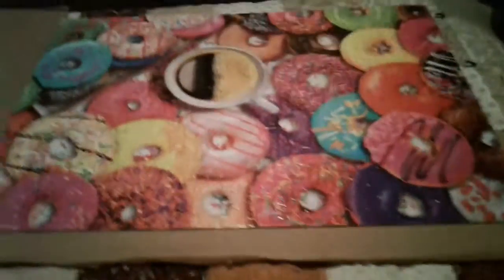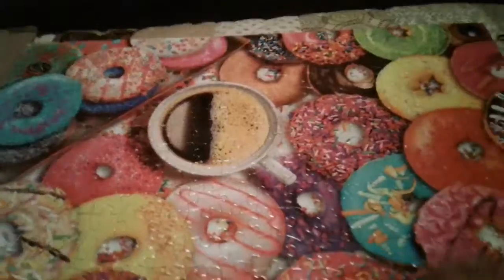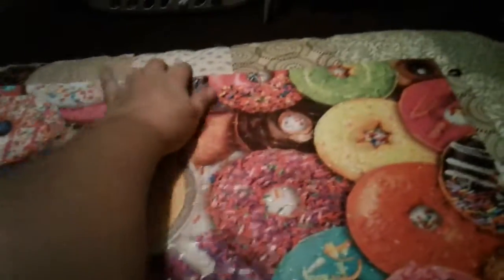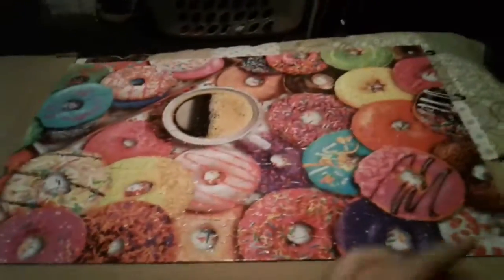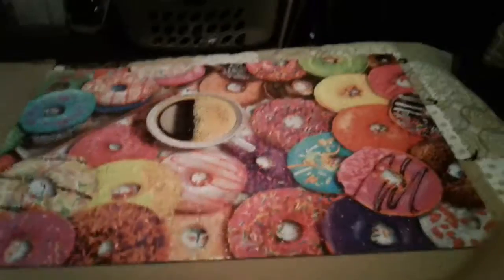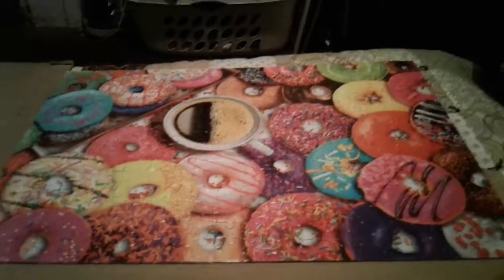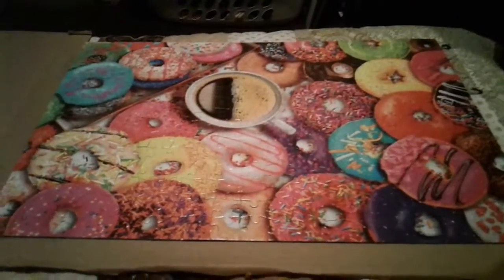Puzzle update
Fan/happy or get well mail
Clark's Reborn Nursery
Uniontown Arkansas 72955

Hello I just had surgery, so any get well mail would be very much appreciated. Would love things that I could do while I'm healing, ex: word search books, true crime books, and I'll be spending alot of time with my reborns so would enjoy stuff for them. And I love milk chocolate.
Thank you to anyone who sends anything it will be so appreciated.